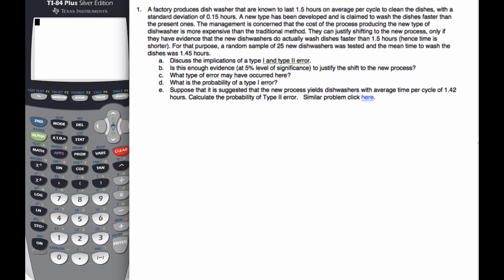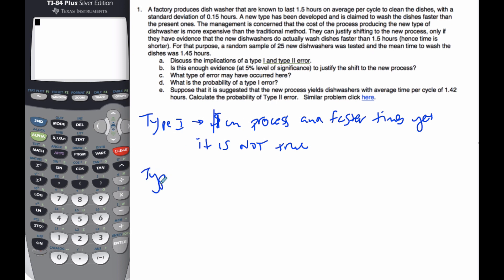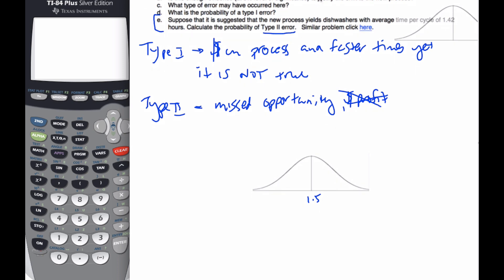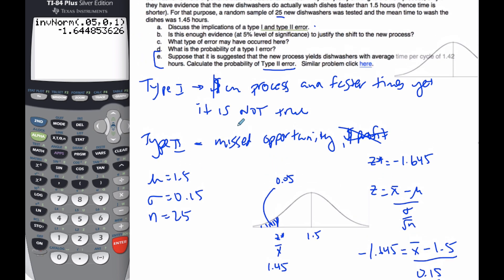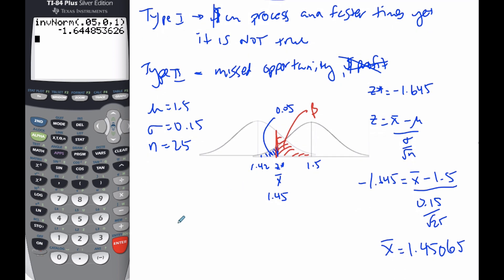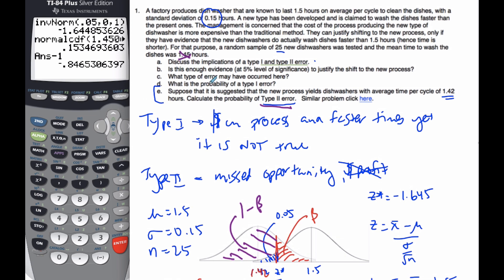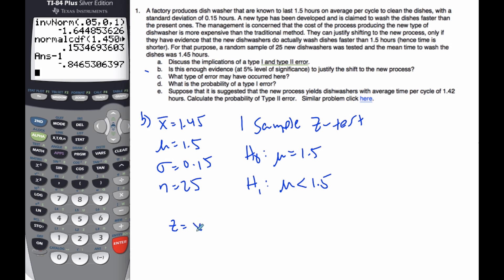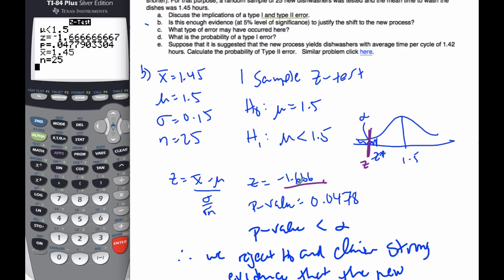IB MAI HL -4.08.1 Type I and II Error Example (Stats Option)